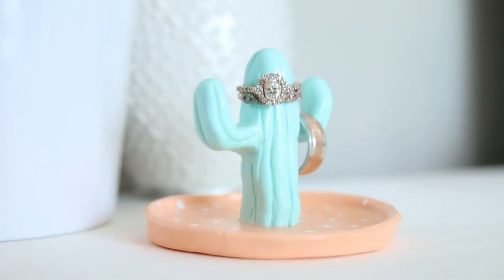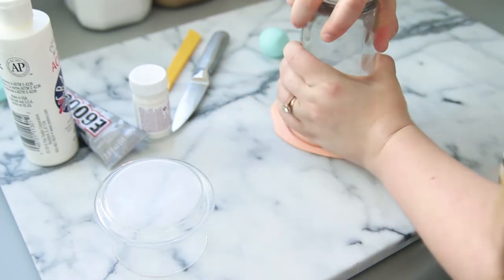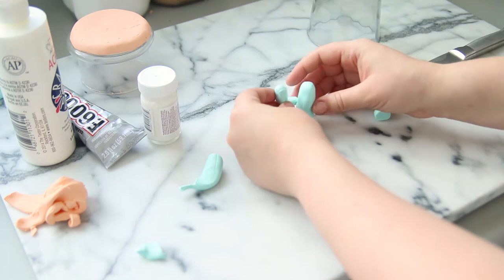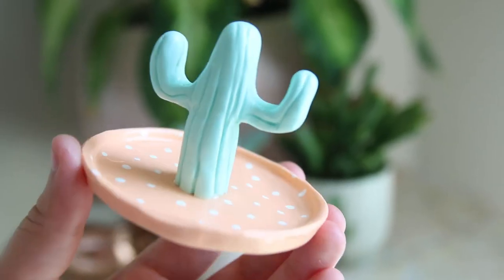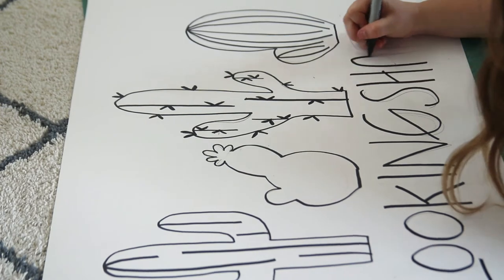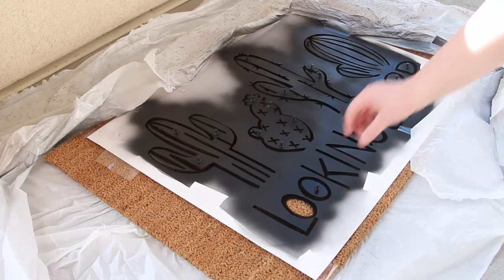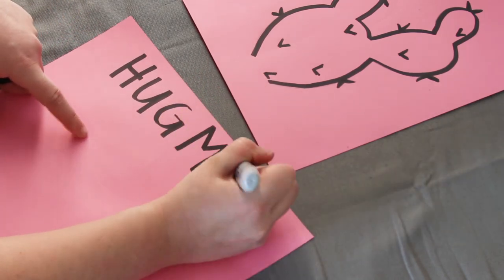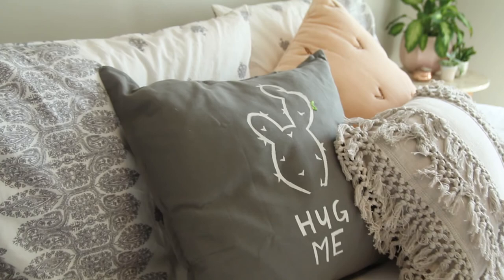DIY CACTUS ROOM DECOR! (SO CUTE AND EASY, MUST TRY)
3 DIY CACTUS DECOR TUTORIALS! These Cactus Decor DIYs are so cute and easy, YOU MUST TRY THEM! I have been totally obsessed with cactus decor lately, I even have cactus bedsheets! In this tutorial I will show you how I made a cactus ring dish, a cactus doormat and a cactus pillow!

Hello Everyone! My name is Camille Thomson! I’m a lover of all things beautiful, a recovering plant killer, and a DIY junkie since birth. I love making DIY and recipe videos with my Instagram husband, camera man, web designer, and DIY king, Kayden.